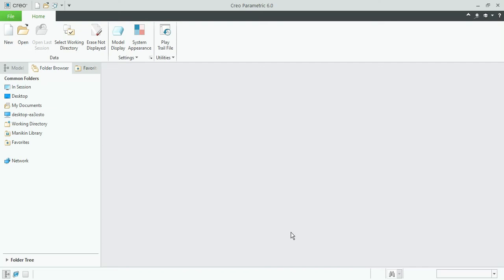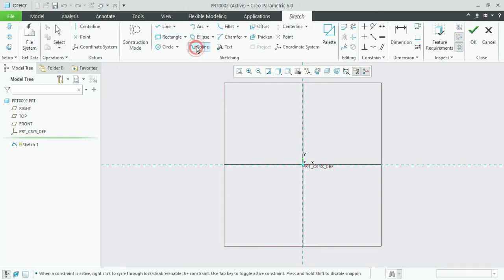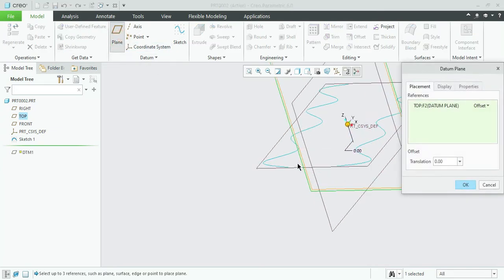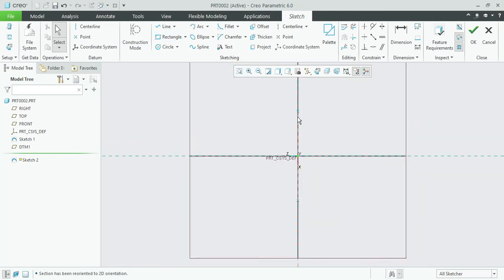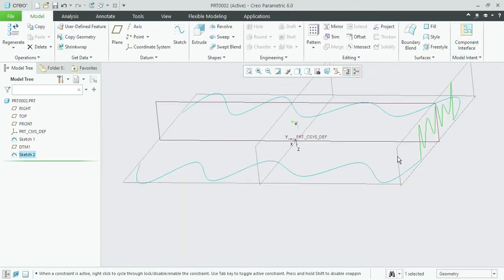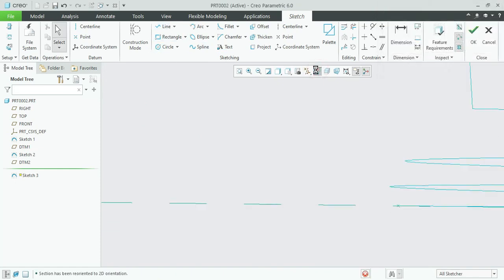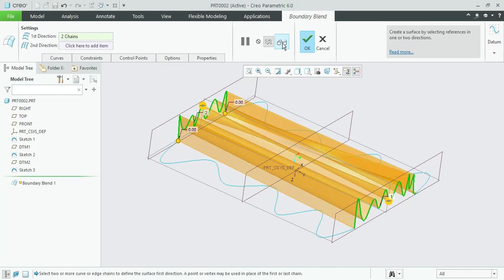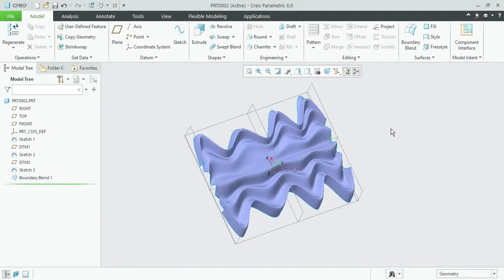How to use Boundary blend in creo 6.0 (surface modelling)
Make a complicated shapes in surface modeling by using tool (Boundary Blend)